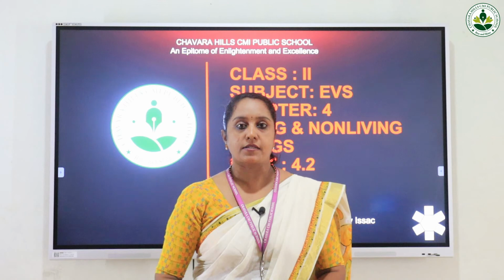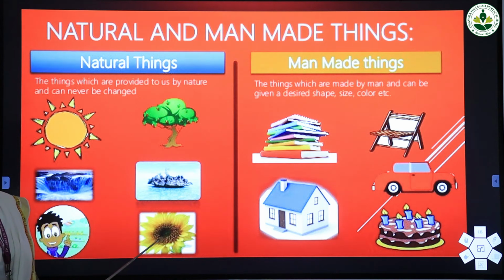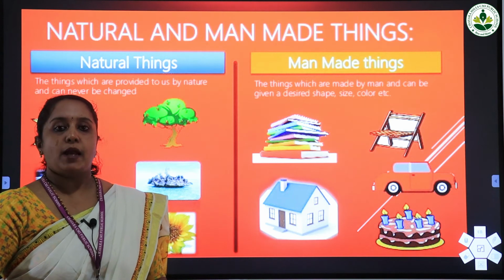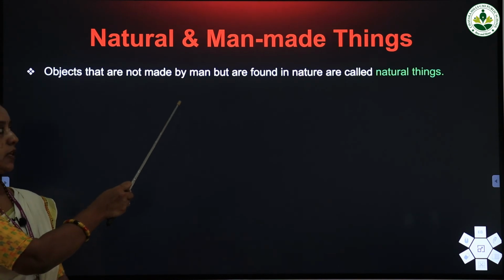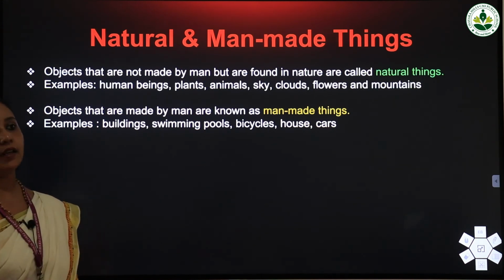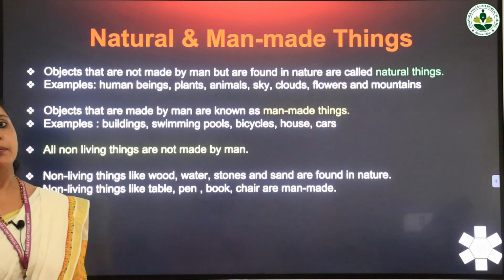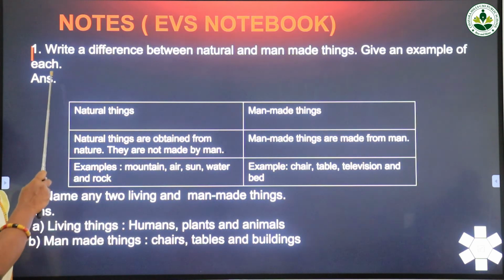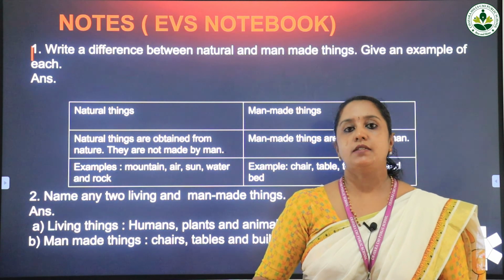2 EVS 4 2